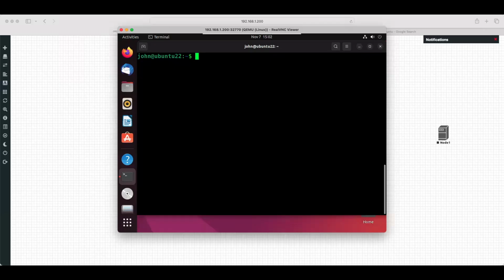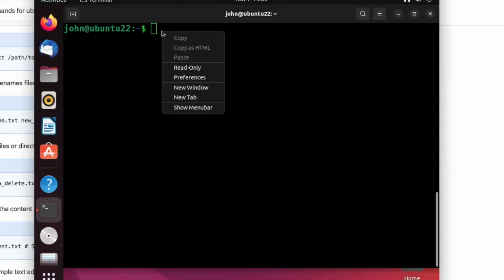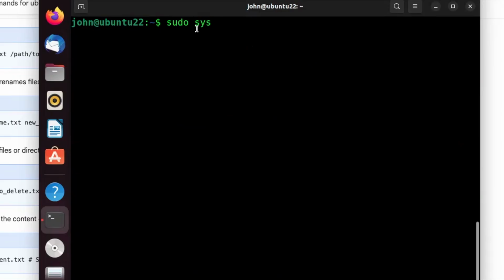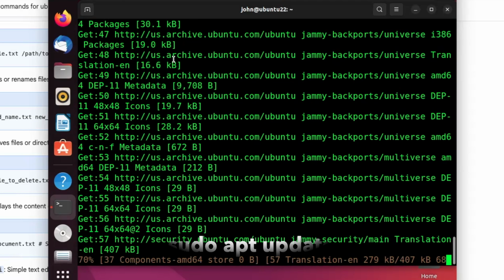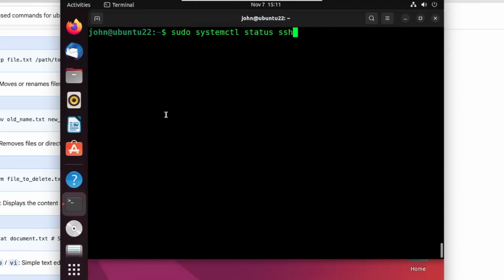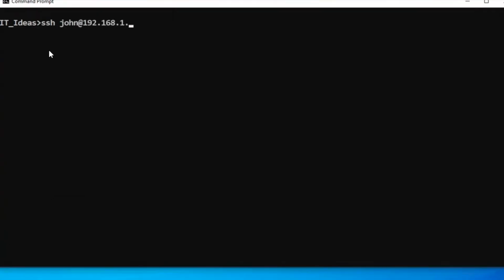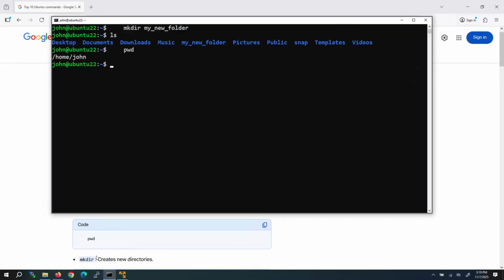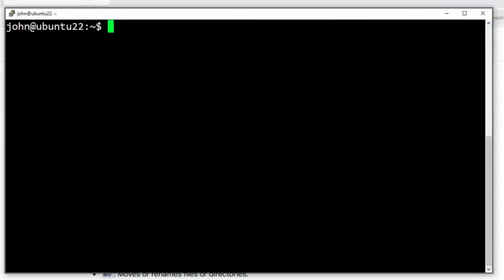How to Copy and Paste in Ubuntu VM Inside EVE-NG | SSH Method (Step-by-Step)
Having trouble copying and pasting commands into your Ubuntu VM inside the EVE-NG environment?
By default, the EVE-NG console doesn’t support copy and paste — but in this video, I’ll show you a simple and effective alternative using SSH access from your host PC.
You’ll learn how to enable SSH in Ubuntu, connect from your host system, and easily perform copy and paste operations directly through the terminal or PuTTY.
✅ Why copy and paste don’t work inside EVE-NG console
✅ How to check your Ubuntu VM’s IP address
✅ How to install and enable the SSH service
✅ How to SSH into Ubuntu VM from Windows / macOS
✅ How to copy and paste commands seamlessly

Commands Used
ip a
sudo apt update
sudo apt install openssh-server -y
sudo systemctl status ssh
ssh username@IP_address